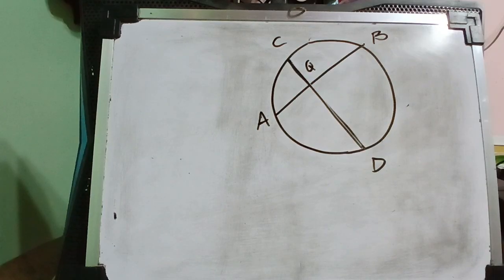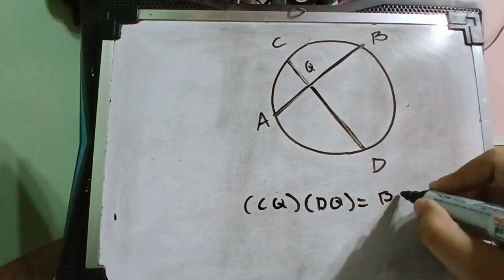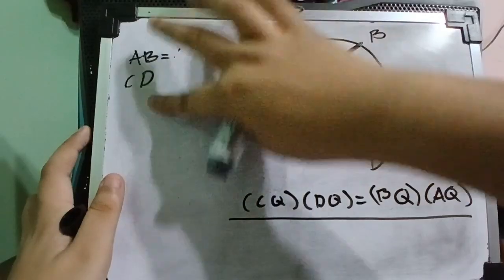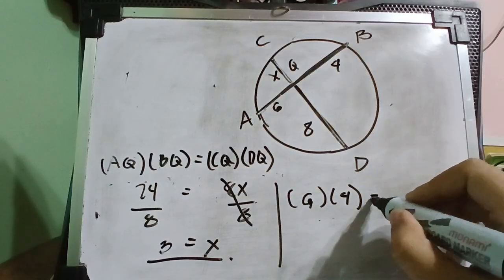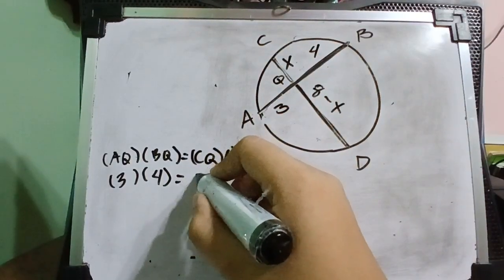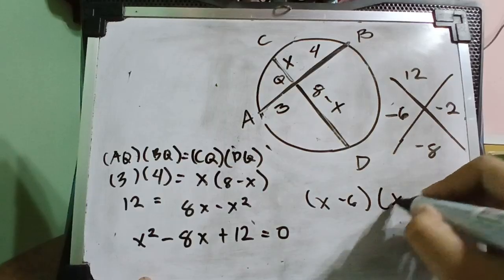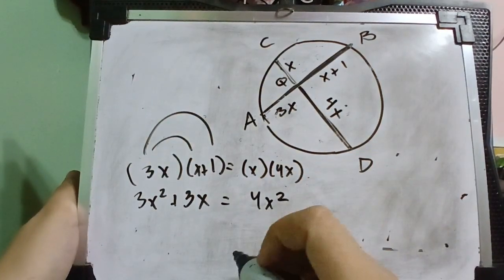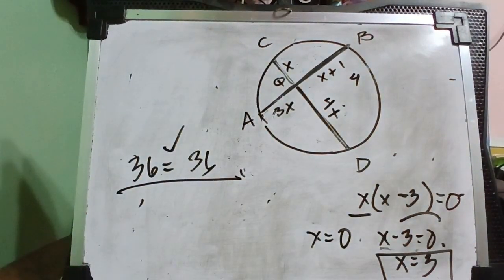Chord Power Theorem